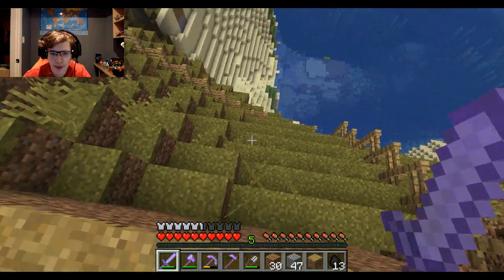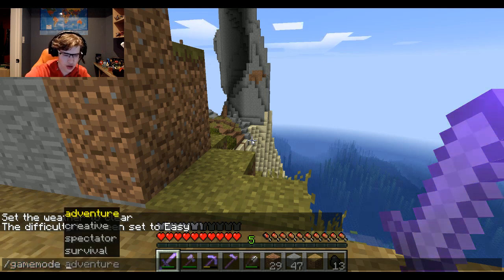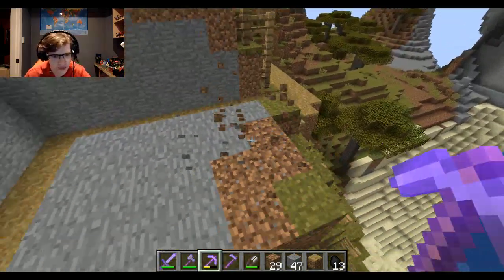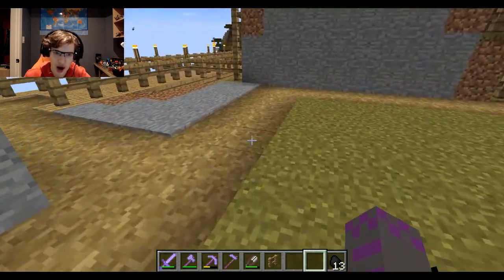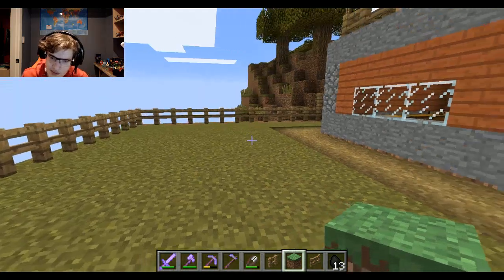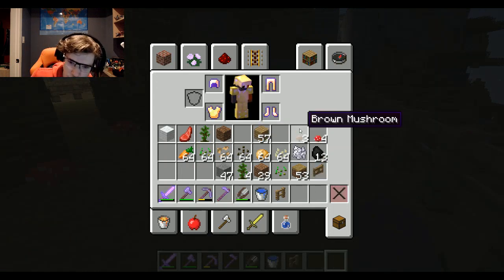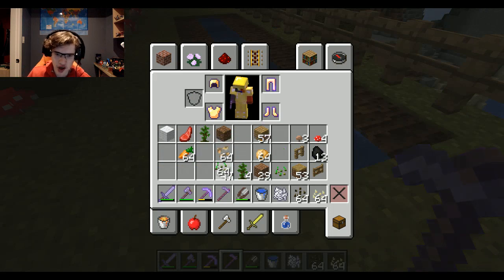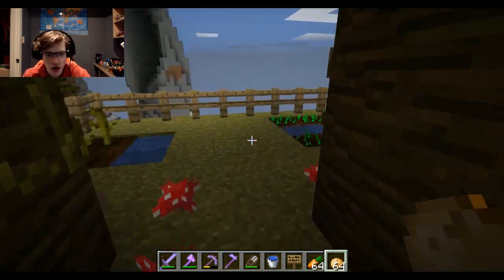Inator Craft OP #4 - SNEEZE